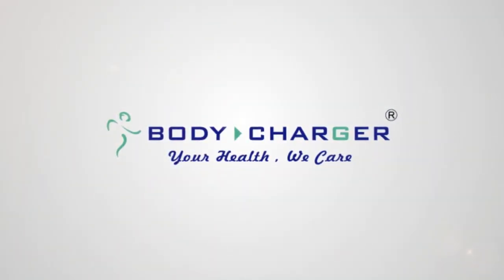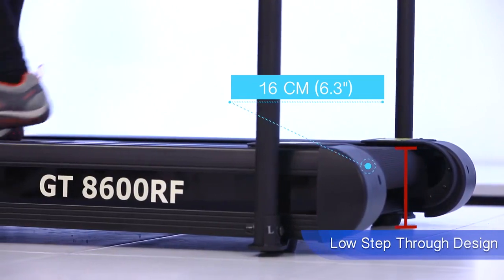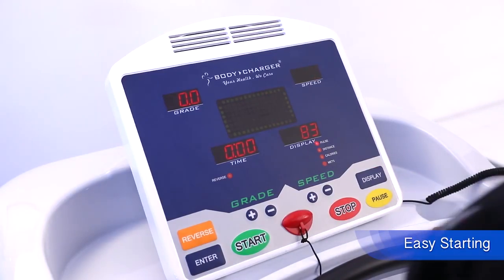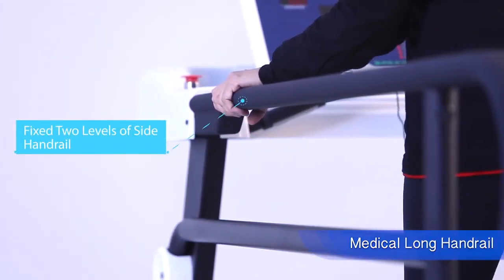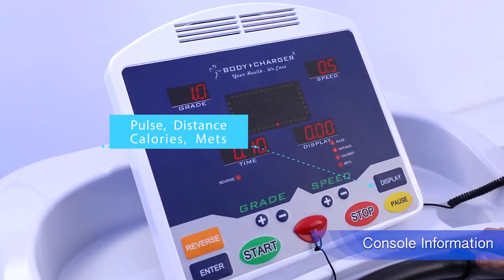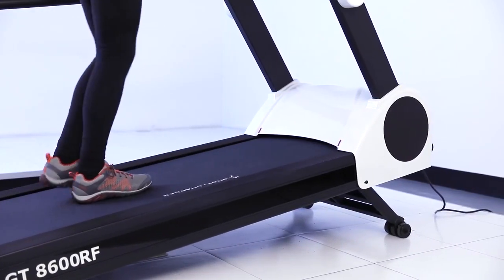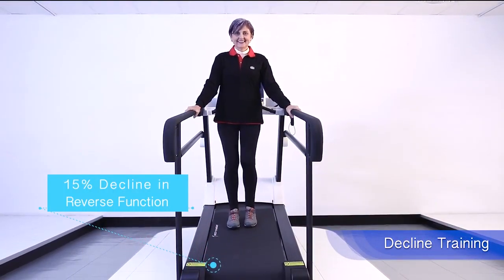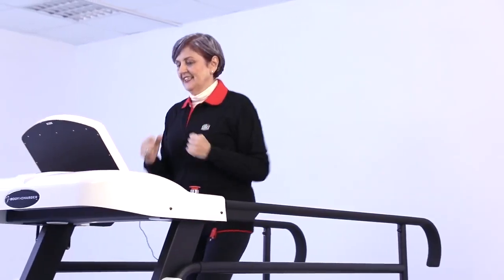Body Charger GT8600RF LED PRO